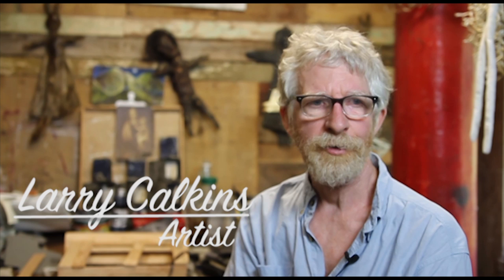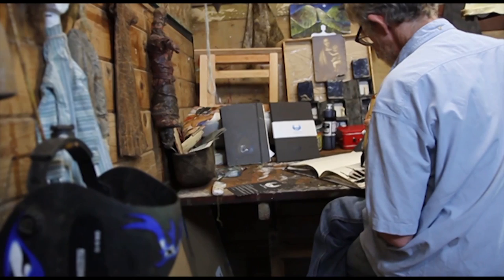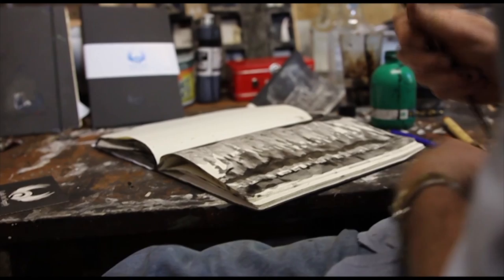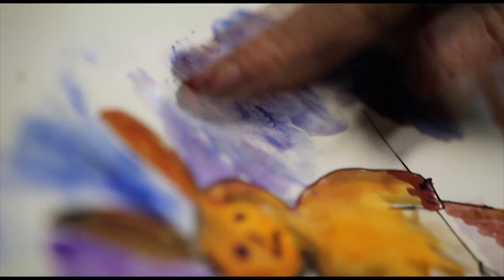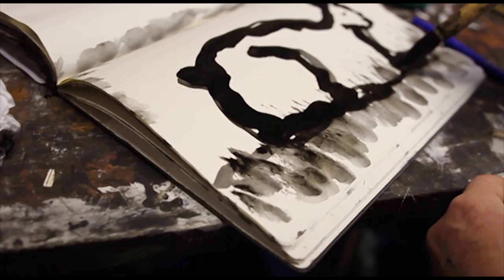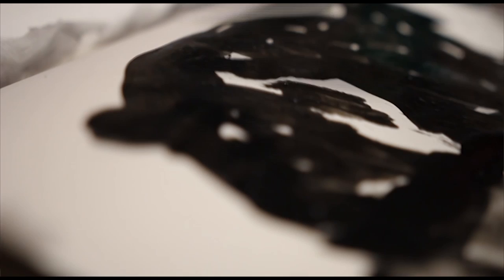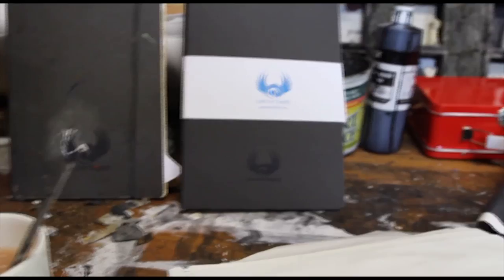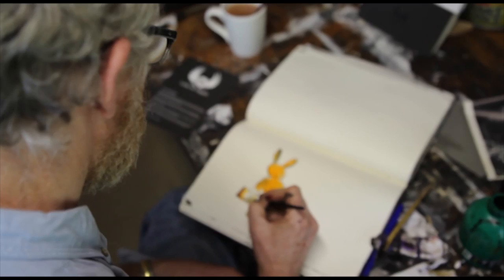Larry Calkins Share His Thoughts About LEDA Sketchbook